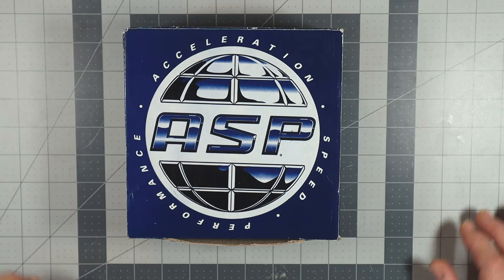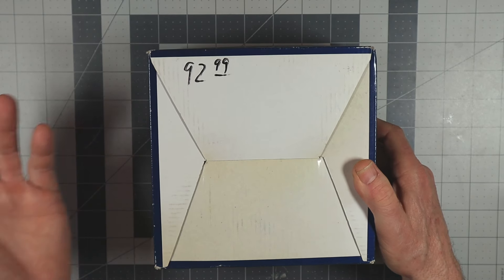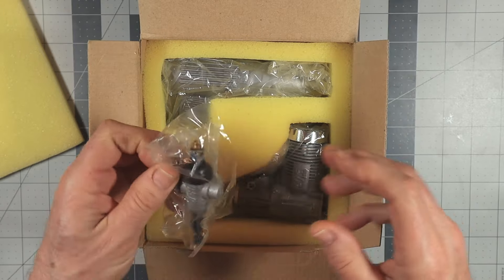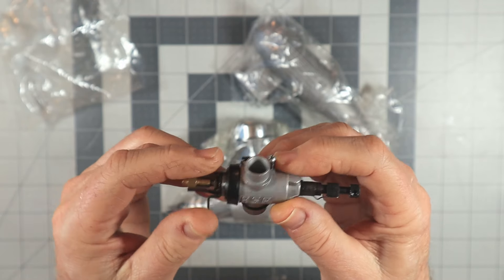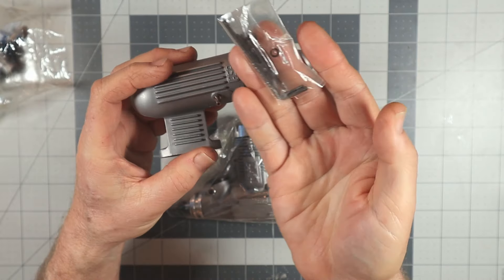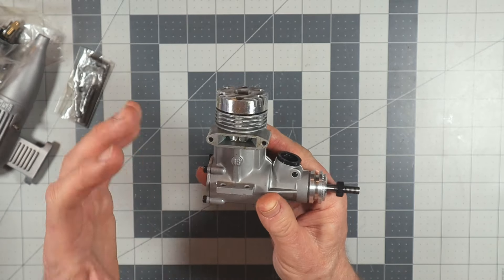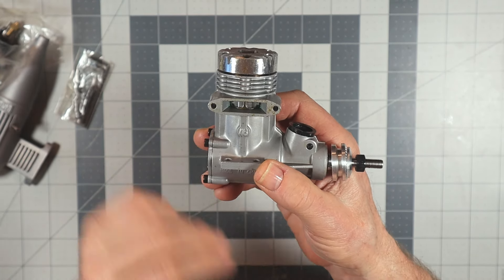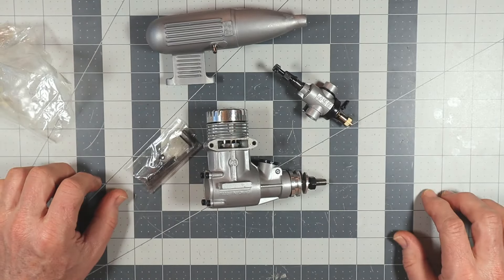ASP 46 ABC A Quick Look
A Quick Look video of this engine